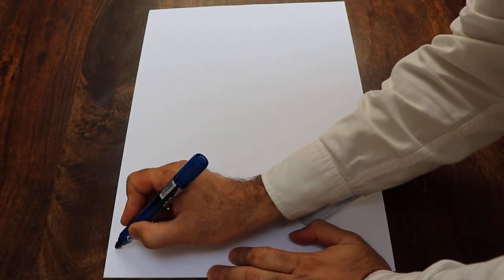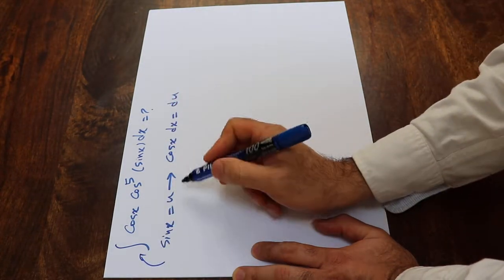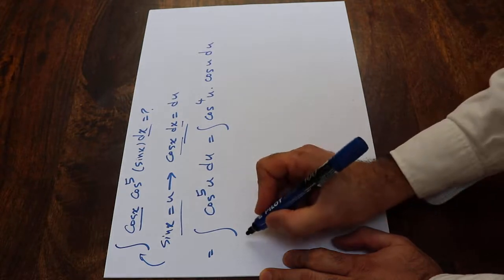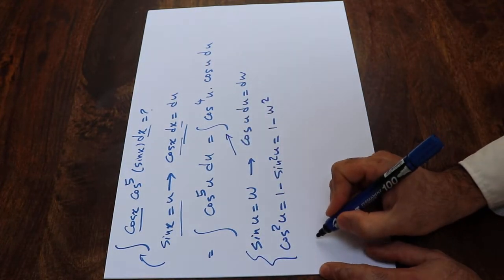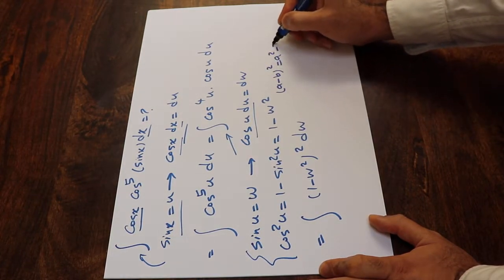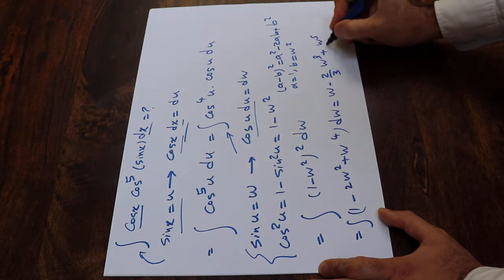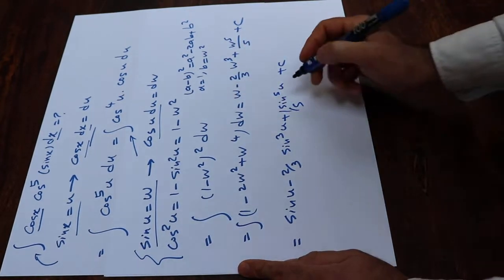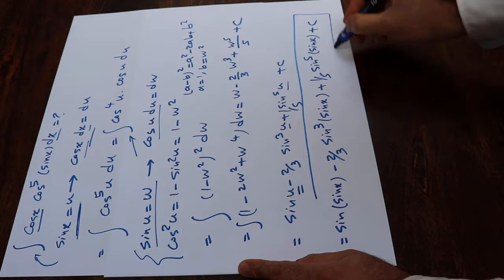Integral of cos(x)cos^5(sin(x)) - Integral example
This video shows how to find the integral of Integral of cos(x)cos^5(sin(x)).